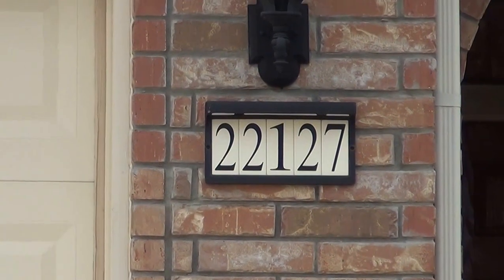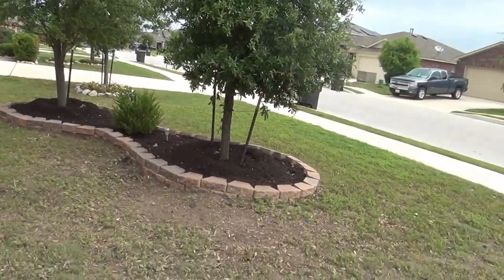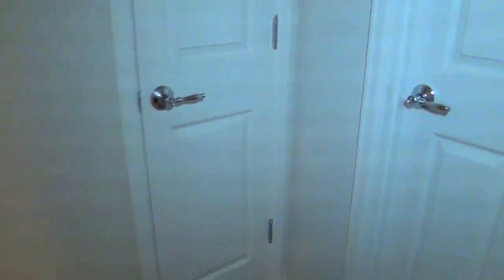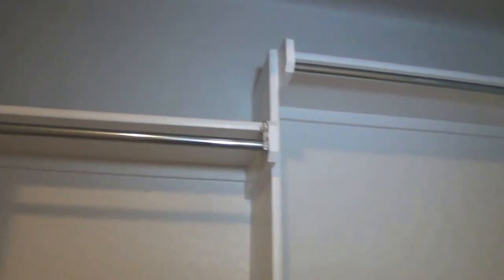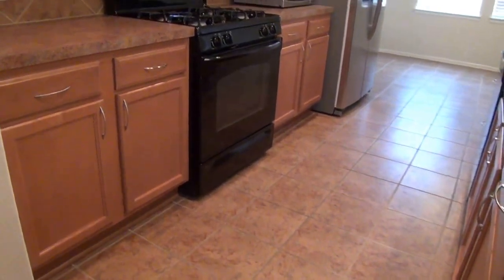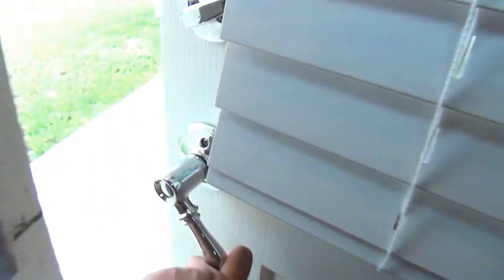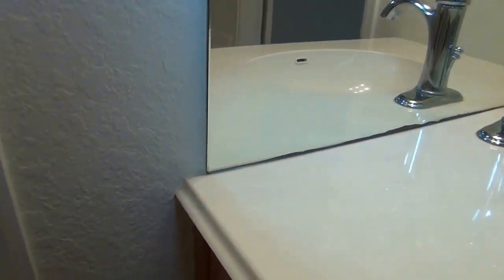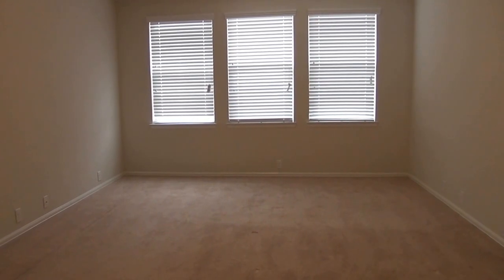TOWER TERRACE 22127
Come home to this immaculate single story 1894 sq ft home located in Encino Ridge Subd!This rare gem has 3 bedrooms, 2 baths, & an office w/ a door. It features neutral colors, blinds, & ceramic tiles on most areas except the bedrooms. Kitchen includes all appliances: Fridge, microwave, oven, & dishwasher.  WASHER/DRYER INCLUDED!! Oversized Living rm & Dining Rm combo makes great entertaining spaces.  Fenced backyard great for bbqs. W/quick access to highway 281 and 1604. Mins to shopping centers. NE ISD schools!